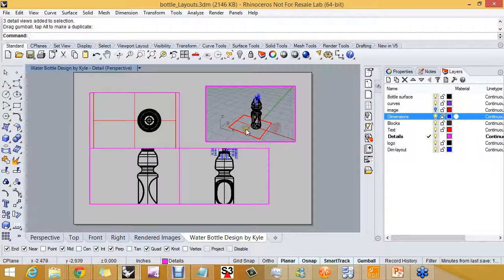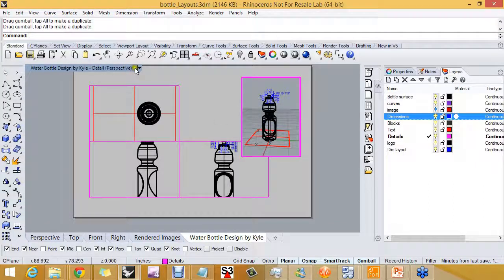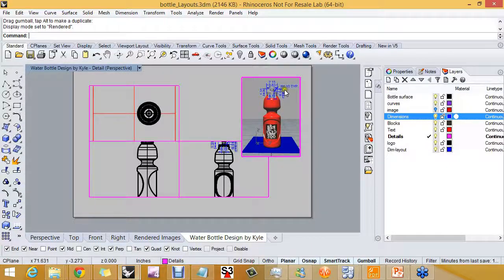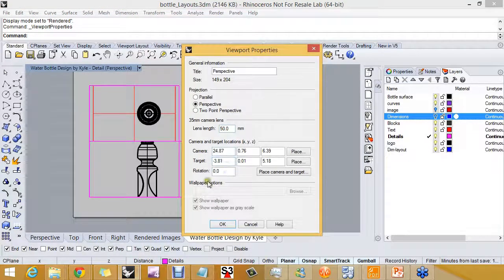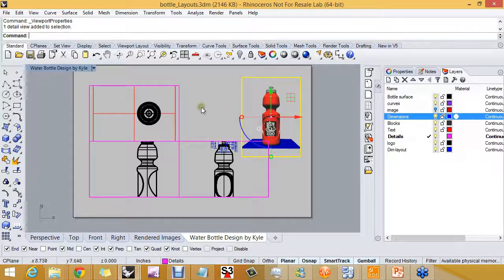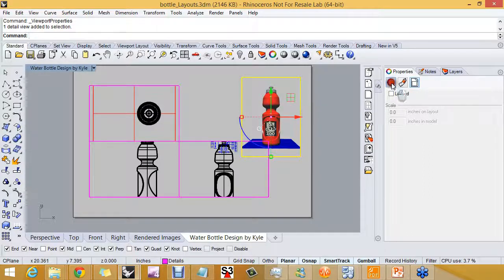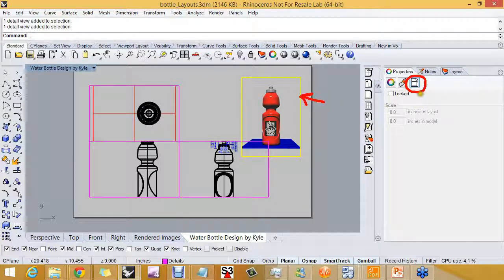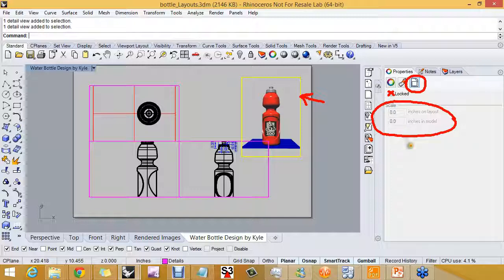05 Setting up the Perspective Detail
Learn how to set the properties of a specific detail view in Rhino 5.